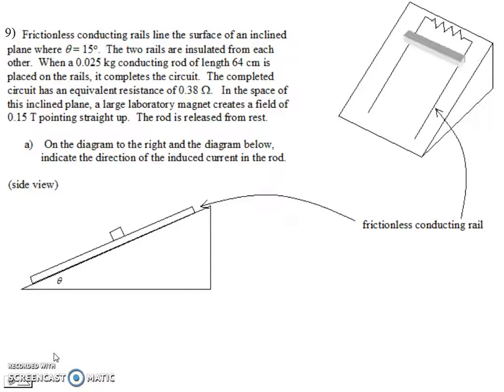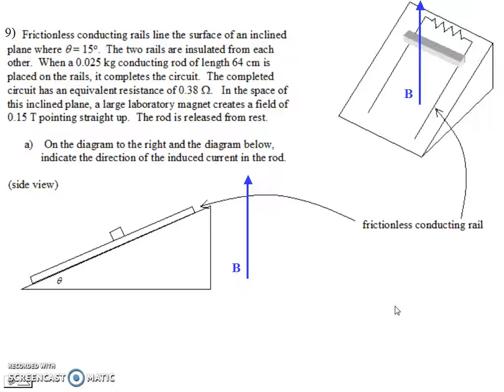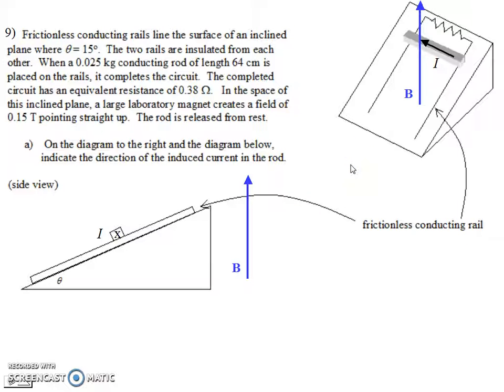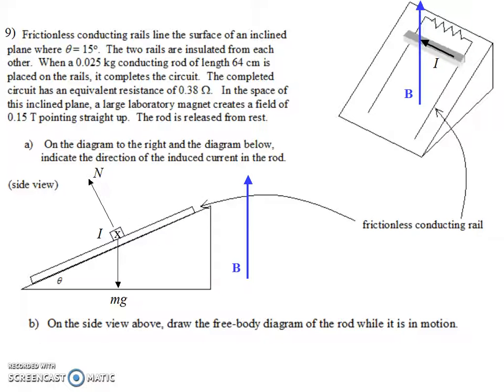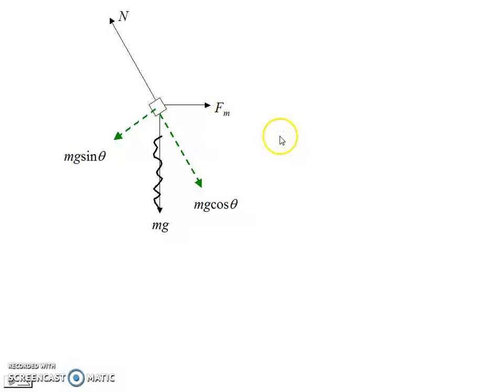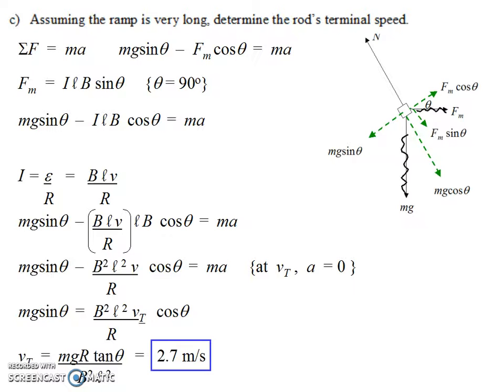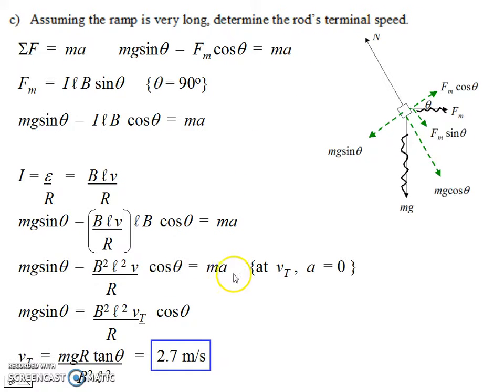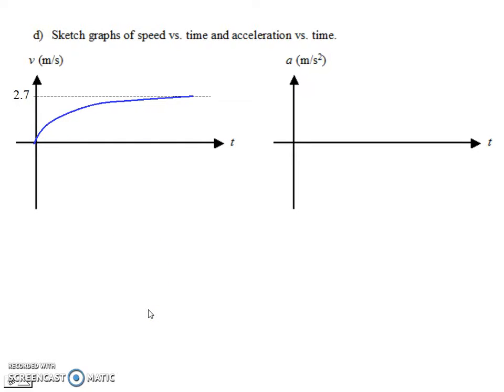AP C Problem #9